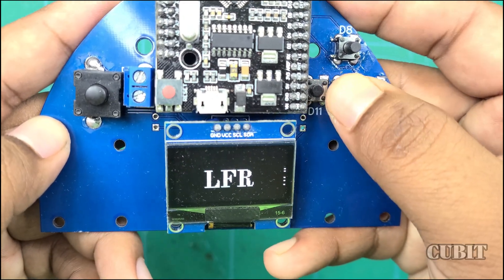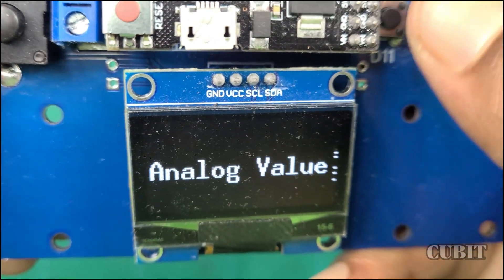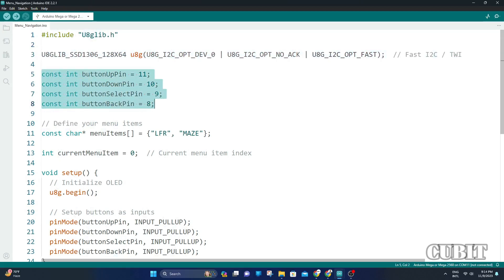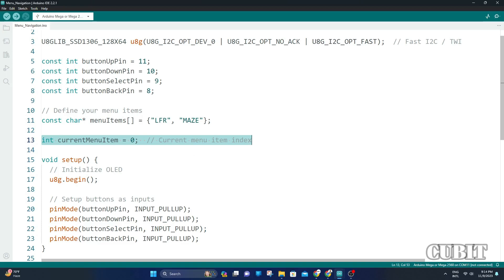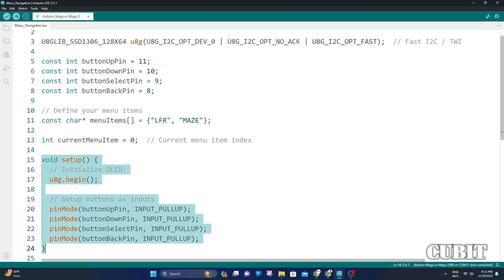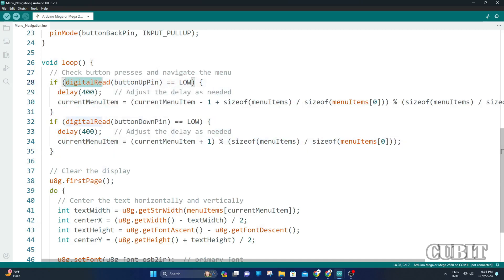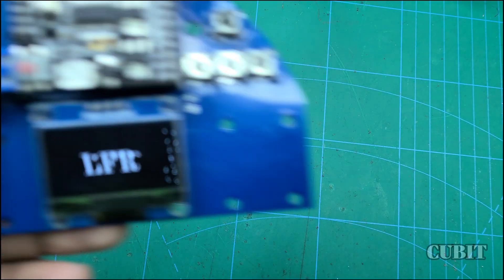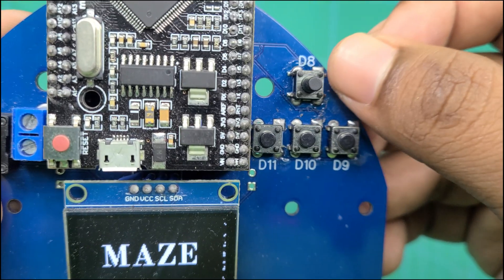Menu Navigation: Arduino OLED Display System || U8glib Library (1.3 inch OLED display)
Creating an effective menu navigation system for your Arduino projects is a crucial step towards enhancing user interaction and functionality. In this comprehensive guide, we'll walk you through the process of implementing a seamless menu navigation system using an OLED display and the versatile U8glib library. Specifically designed for a 1.3-inch OLED display, this tutorial will empower you to unlock new possibilities for your Arduino projects.

Before we dive into the code, let's understand the components involved. The U8glib library is a powerful tool for driving OLED displays, providing a wide range of functionalities. OLED displays, with their vibrant colors and high contrast, are an excellent choice for creating clear and visually appealing menus.

### **Setting Up Your Project**

First and foremost, include the U8glib library in your Arduino IDE to enable seamless communication with the OLED display. Initialize the I2C communication for efficient data transfer.

Define the pin numbers for the buttons that will control your menu navigation system. Common choices include buttons for 'up,' 'down,' 'select,' and 'back.' This establishes the foundation for user interaction within the menu.

Next, create an array of strings to represent your menu items. For example, you might have options like "Settings," "Control," or "Information." These will be the choices your users navigate through.

### **Managing Menu Items**

In the code, initialize a variable to keep track of the current menu item. This variable will be manipulated by button presses to control the menu navigation. For example, if the current menu item is 0, it could represent "Settings," and if it's 1, it might represent "Control."

By incrementing or decrementing this variable based on button presses, you enable the cycling through menu items. This simple logic forms the backbone of your menu navigation system.

### **Setting Up the Display**

In the setup function, initialize the OLED display. Ensure that the button pins are configured as input_pullup to utilize the internal pull-up resistor. This setup guarantees smooth and responsive button interactions.

### **Looping Through the Menu**

In the loop function, continuously check for button presses. If the 'up' button is pressed, decrement the current menu item index; if the 'down' button is pressed, increment the index. This straightforward logic allows users to cycle through the menu items seamlessly.

Consider adding features like displaying relevant information on the OLED screen corresponding to the selected menu item. This provides users with immediate feedback and enhances the overall user experience.

### **Conclusion**

Congratulations! You've successfully implemented a menu navigation system for your Arduino projects using an OLED display and the U8glib library. This powerful combination opens the door to endless possibilities, from interactive control systems to informative displays.

By understanding the fundamental concepts and adapting the provided code to your specific needs, you can tailor this menu navigation system to suit various projects. Whether you're working on robotics, home automation, or any Arduino-based endeavor, an intuitive menu system adds a professional touch to your creations.

Feel free to experiment and expand upon this foundation. Thank you for joining us on this journey of Arduino innovation!

Arduino, OLED Display, U8glib Library, Menu Navigation, User Interface, Arduino Projects, I2C Communication, Button Interactions, Electronics, DIY, Coding, Tutorial, Programming, User Experience, Robotics

*CUBIT:* We Deliver Our Experience!